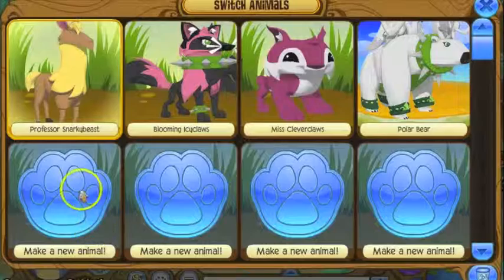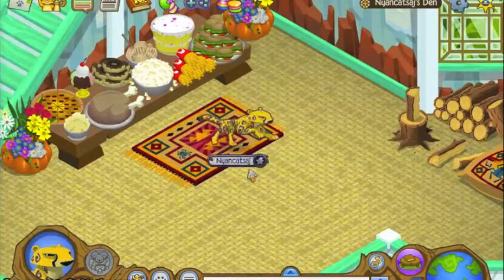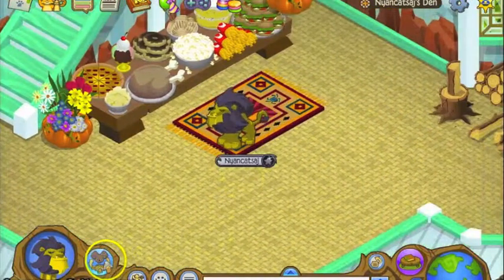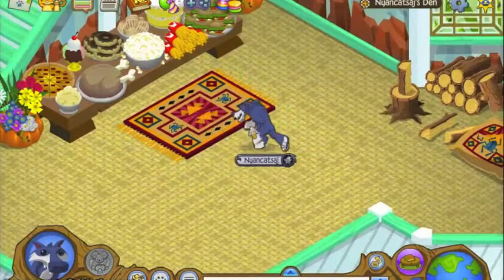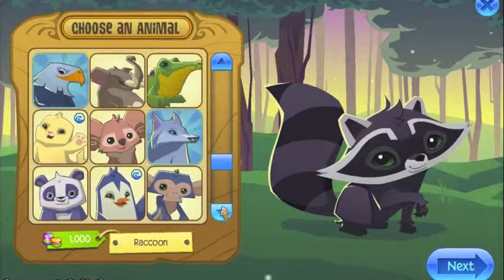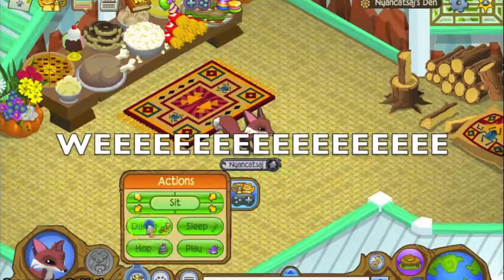Animal Jam~ Recycle Animal Challenge! (Made-Up Challenge & Happy Thanksgiving!)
Happy Thanksgiving! If you don't celebrate, spend time with family and eat some turkey!
❤AJ Username: NyanCatsaj❤
CS Username: DomesticNyanCat
TFM Username: Devvvl
Recording Software: Screen-Cast-O-Matic
Thumbnail Editor: picmonkey & pixlr
Video Editor: iMovie
❤I'm Eliza and peace out... Byee!! ❤